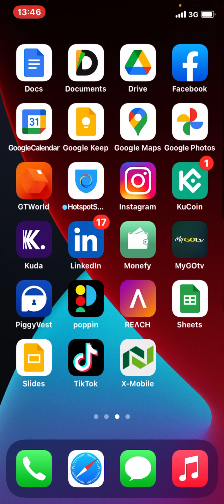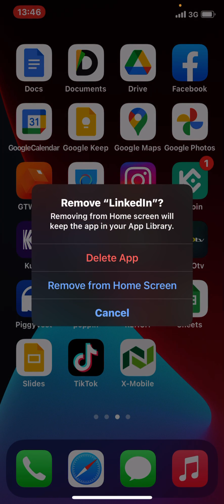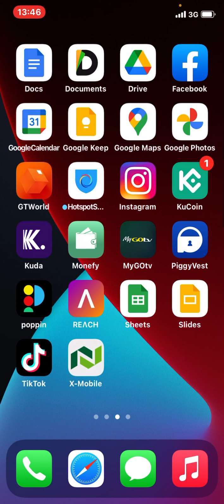How to Hide Apps on iPhone (Latest 2025)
This video teaches you how to hide any app on your iPhone.